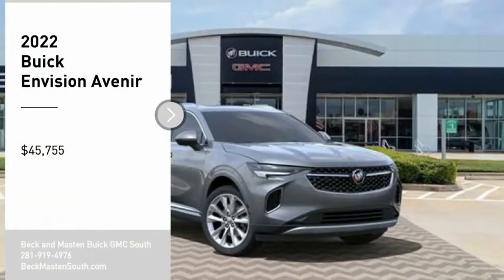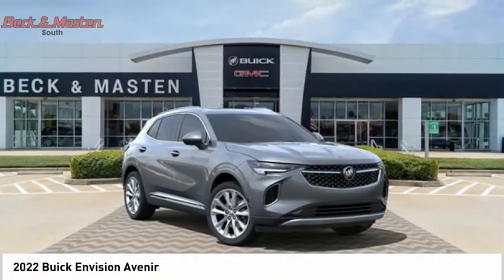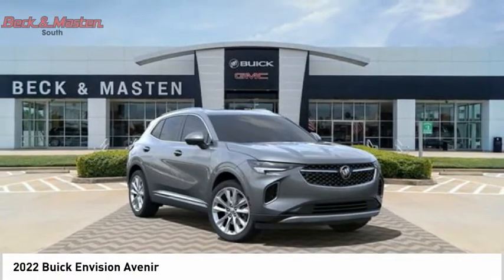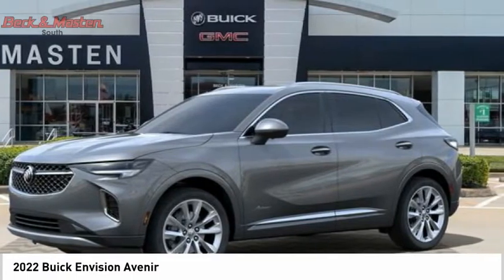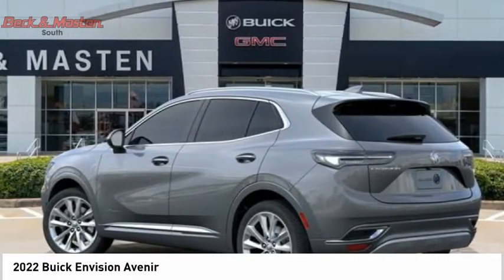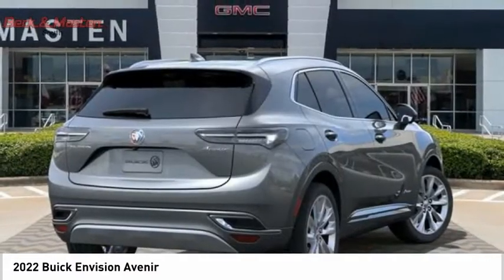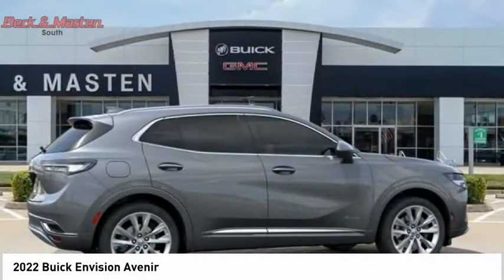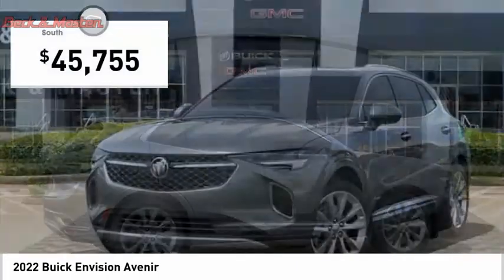2022 Buick Envision D021837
2022 Buick Envision Avenir

This Satin Steel Metallic 2022 Buick Envision Avenir might be just the crossover for you.  We've got it for $45,755.  Drive away with an impeccable 5-star crash test rating and prepare yourself for any situation.  For a good-looking vehicle from the inside out, this crossover features a gorgeous satin steel metallic exterior along with an ebony seats interior.  Don't regret waiting on this one!